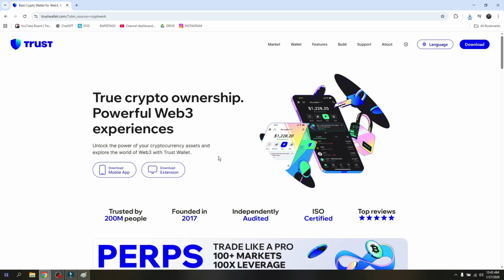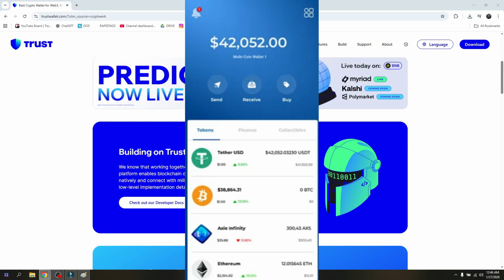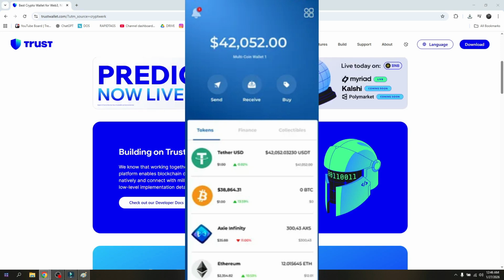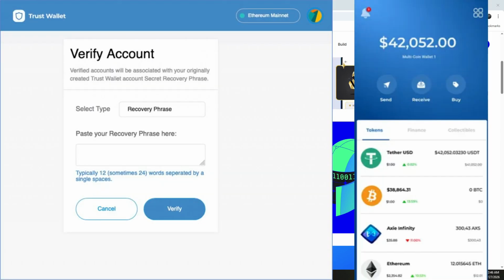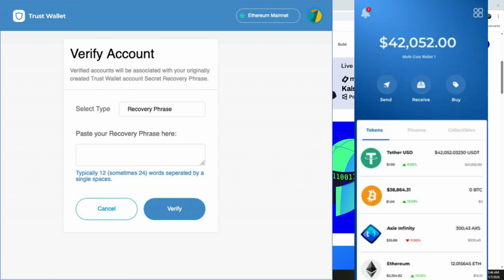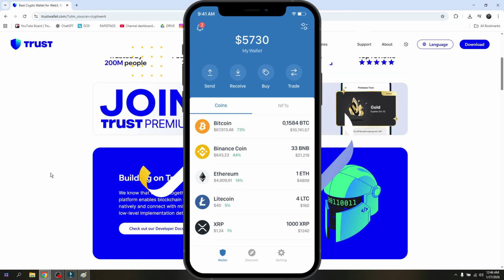HOW TO APPROVE USDT IN TRUST WALLET IN 2026! (FULL GUIDE)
In this video, I am going to show you how to approve USDT in Trust Wallet.
This guide explains token approval, smart contracts, and transaction permissions.
Follow these steps to use USDT safely in Trust Wallet.